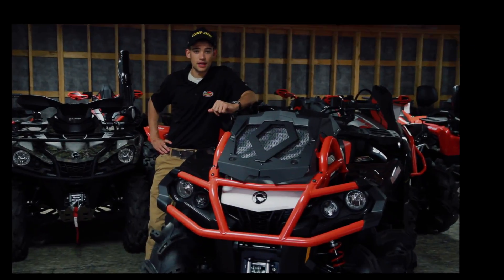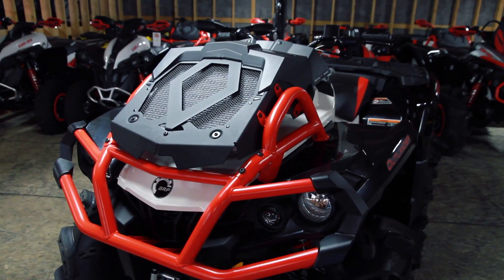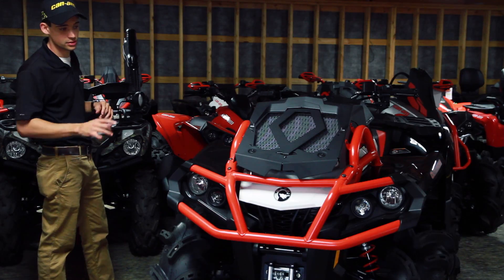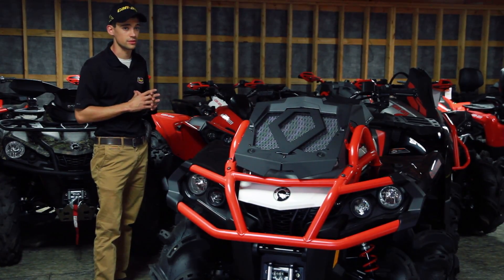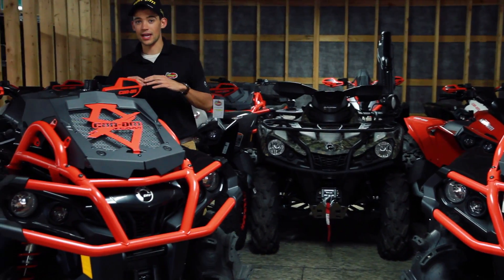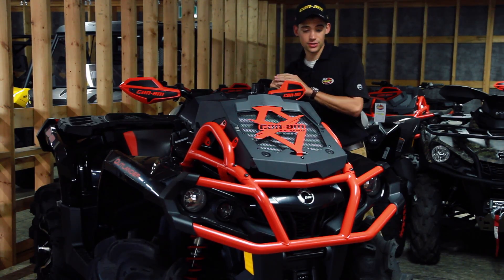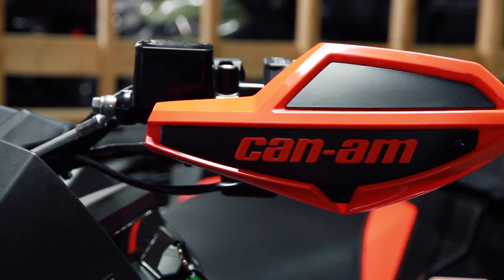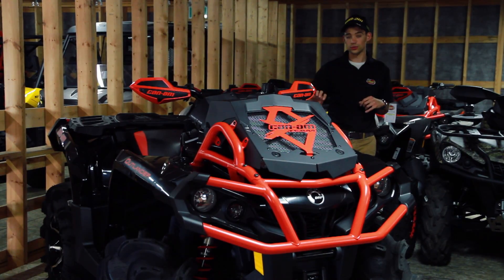Lockhart's Exclusive 2017 Outlander 850 XMRX